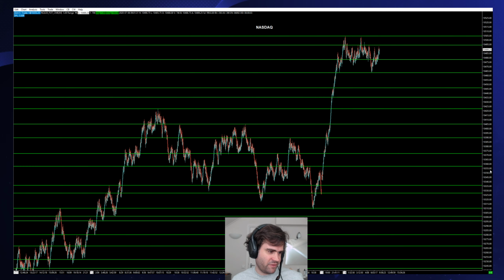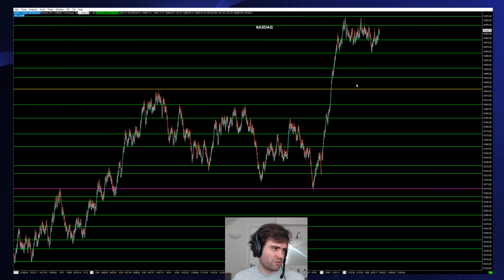2020 07 06 Market Analysis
Pre Market Analysis of the S&P 500, Nasdaq and Crude Oil